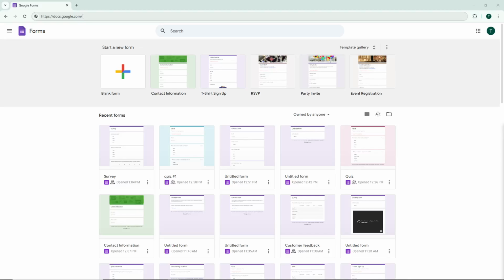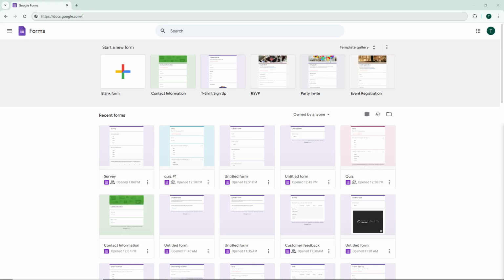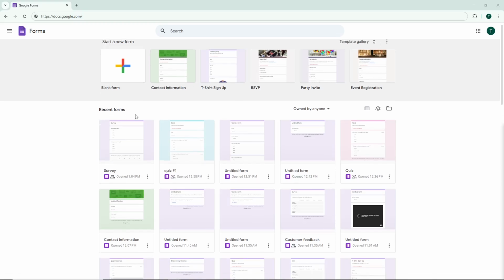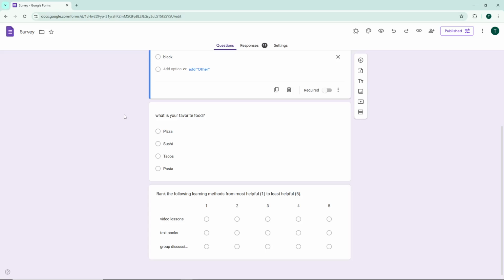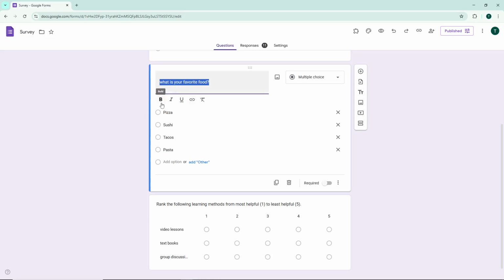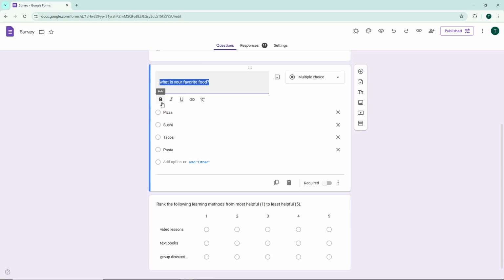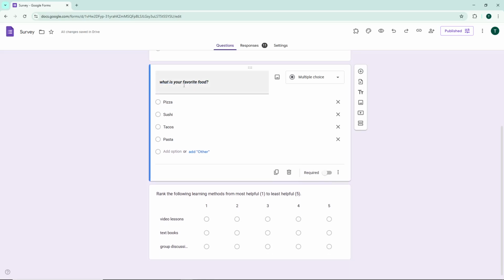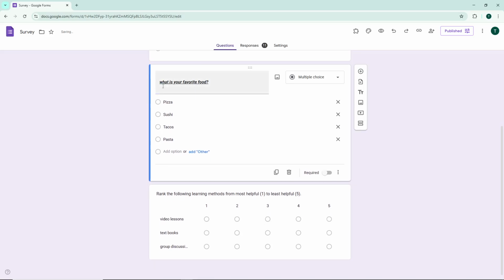How To Make Text Bold Italic Underline In Google Forms (Tutorial 2026)